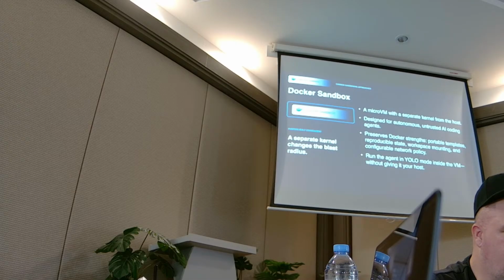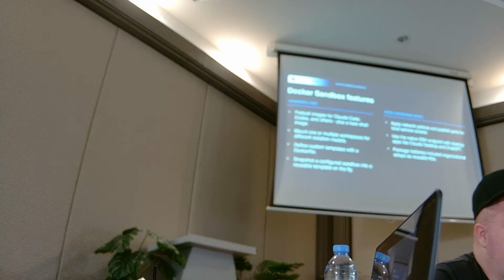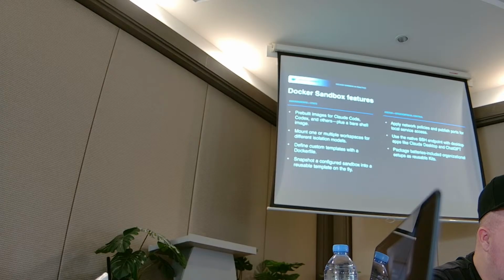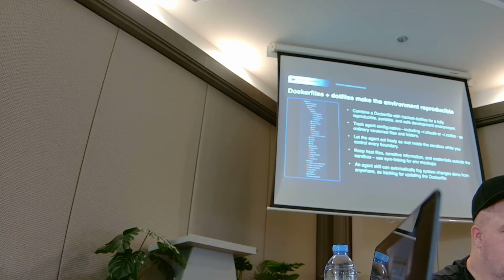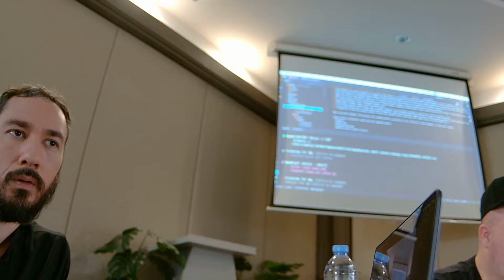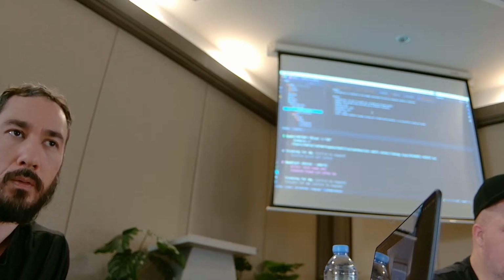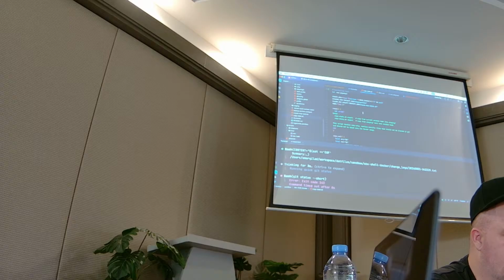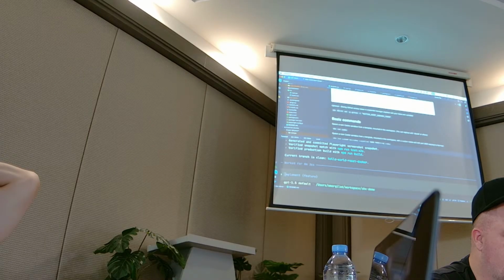Living on the frontier - 2026-07-04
Check out and discuss the latest AI tech of the week and play around with it.

- Anyone following AI developments
- People building with AI who want to stay current
- Anyone who wants to talk about what's happening at the frontier